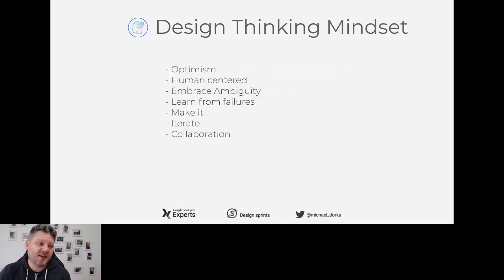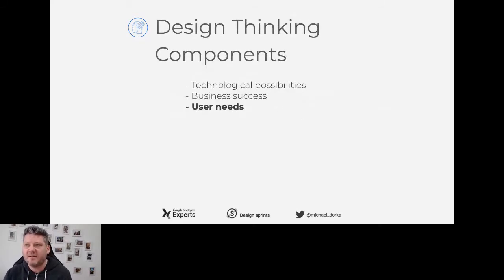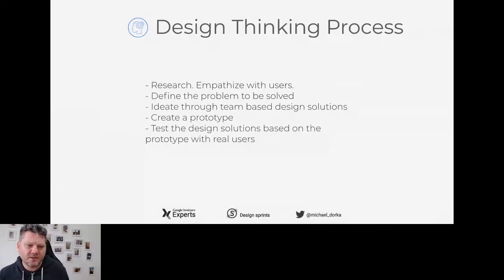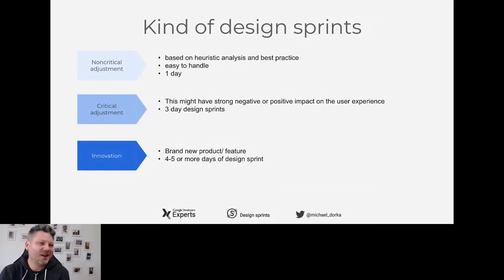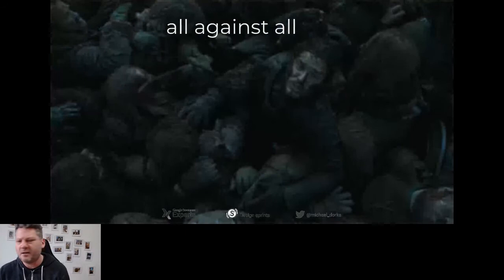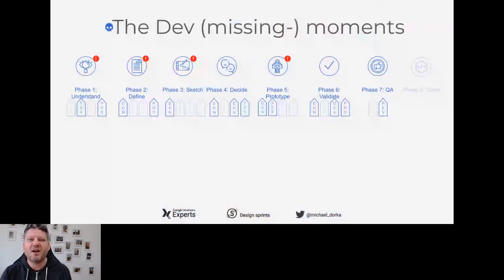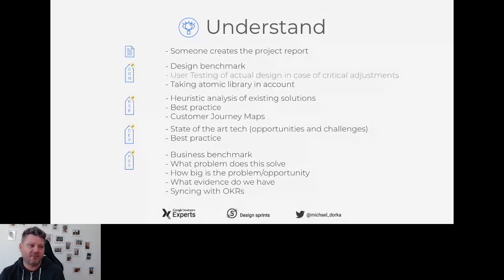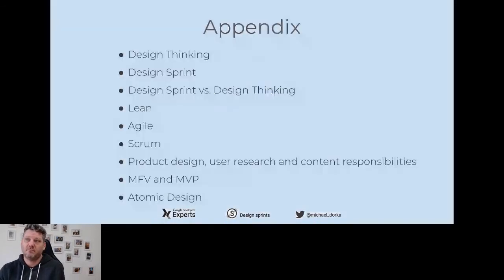Design Thinking (w/ Mike Dorka)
Are you a young developer/ entrepreneur and want to build better solutions?
Do you want your applications to properly meet the needs of your end-user?

Let's learn about design thinking with our amazing speaker Mike Dorka (@michael_dorka)